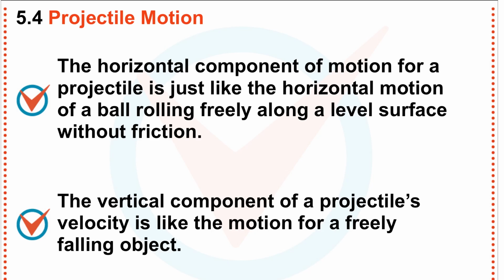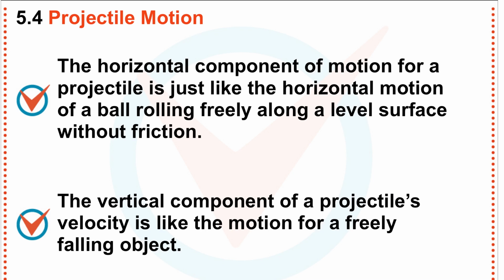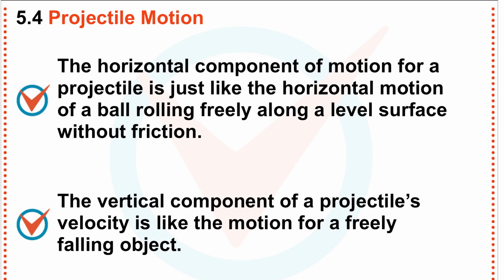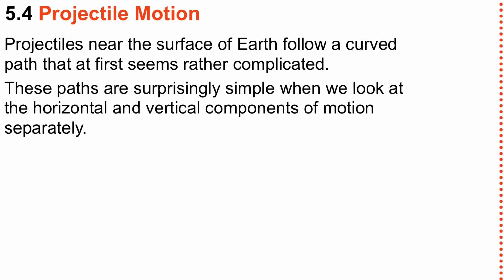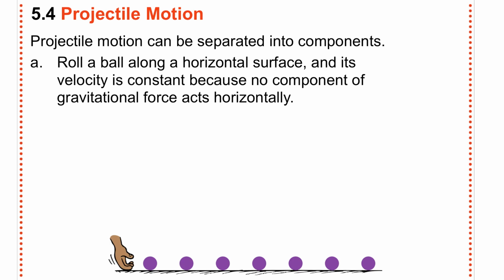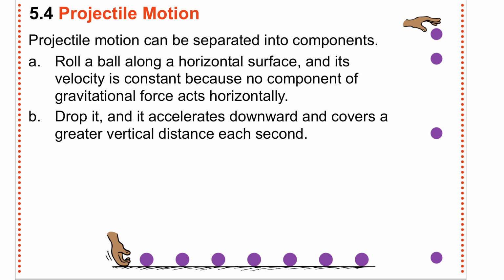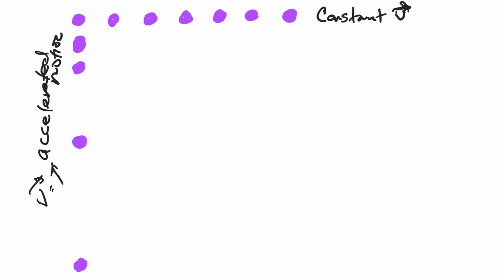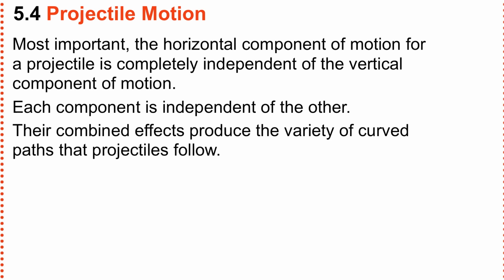5.4 Lecture Projectile Motion